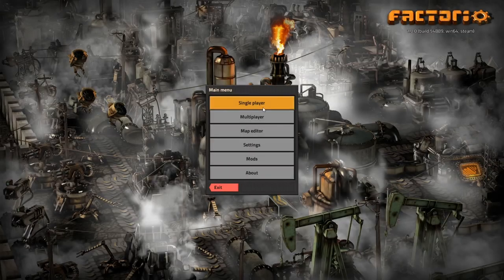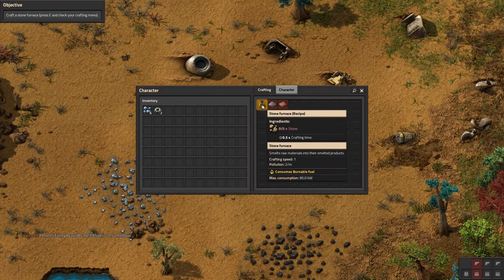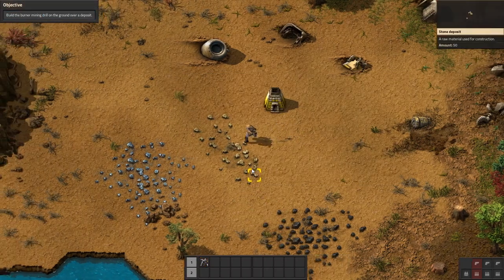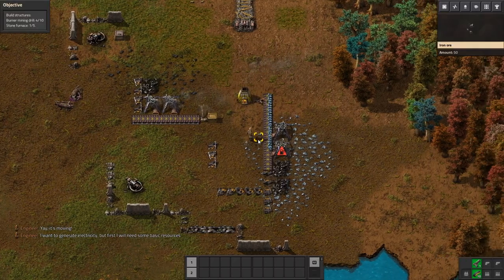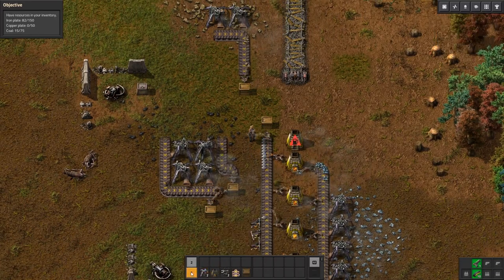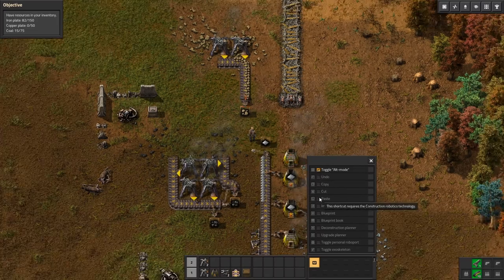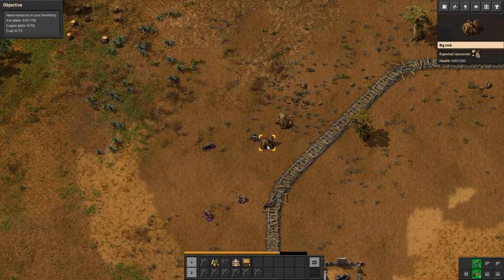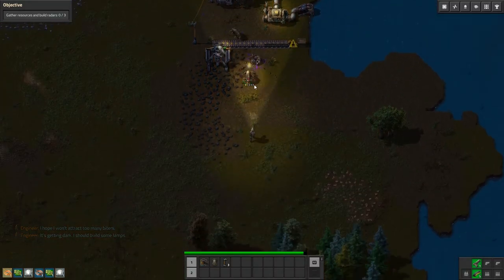Factorio | Tutorial Levels - Part 1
Welcome! Also, you can suggest games for me to play.

Game Info:
Factorio is a construction and management simulation game developed by the Czech studio Wube Software. The game was announced via an Indiegogo crowdfunding campaign in 2013 and released for Microsoft Windows, macOS, and Linux on 14 August 2020 following a four-year long early access phase.

v v v v v v v v v v